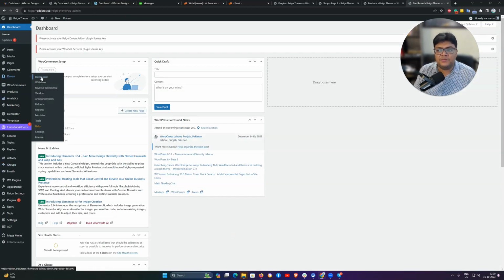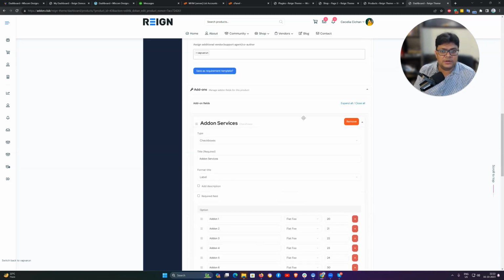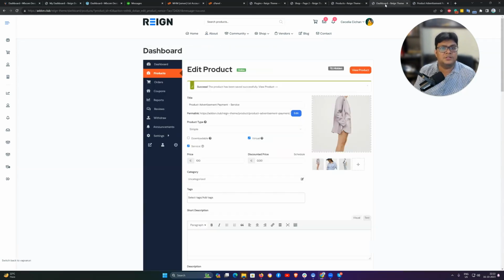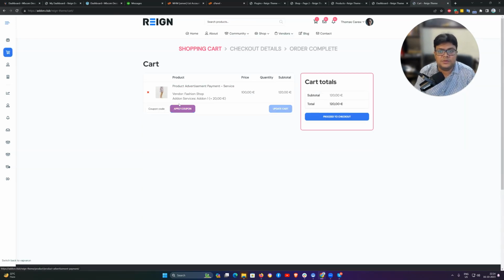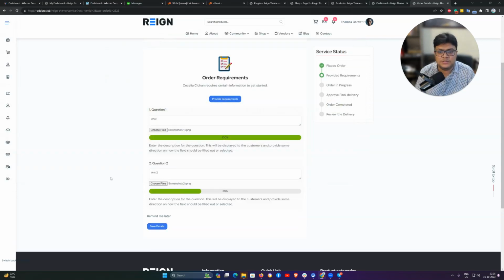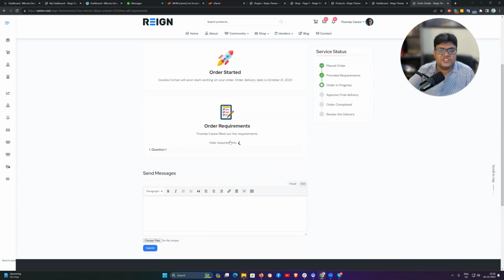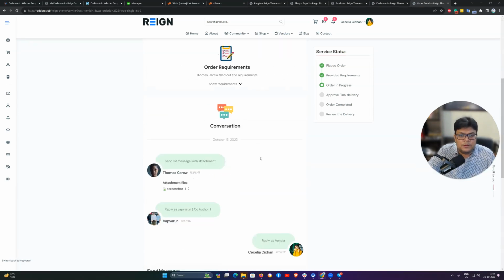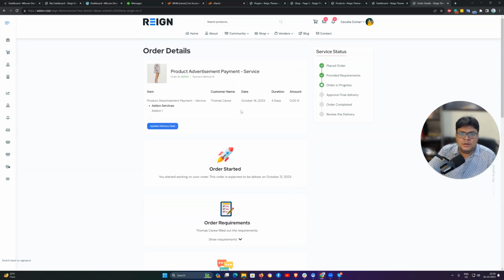Integrating Woo Sell Services with Dokan A Step-by-Step Guide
In this video, I will guide you through the process of integrating services with Dokan, a platform that allows vendors to sell their service offers from the front end. I will show you how to switch to a vendor account, modify or add new products, enable the service checkbox, include service requirements, and communicate with customers as a service agent. Additionally, I will explain how to create add-on services with variable pricing and how customers can purchase services with add-ons. This video comprehensively overviews the add-on functionality and the conversation process between vendors and customers.

00:00 Introduction
00:43 Front-end Dashboard
01:11 Including Service Requirements
01:36 Including Service Agents
02:06 Creating Add-on Services
02:26 Making the Product Visible
03:04 Customer Perspective
03:31 Buying the Service
03:52 Viewing the Service Product
04:29 Using a Coupon Code
04:49 Redirecting to the Conversation Page
05:24 Fulfilling Order Requirements
05:59 Vendor's View of Customer Details
06:37 Customer Attachment
07:11 Switching to Vendor's Perspective